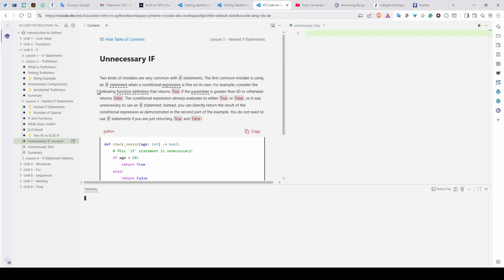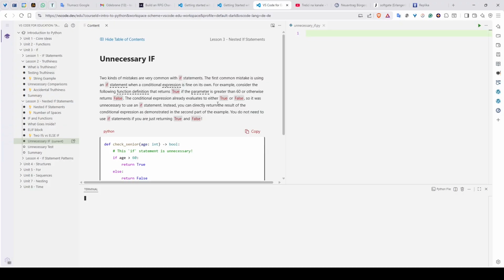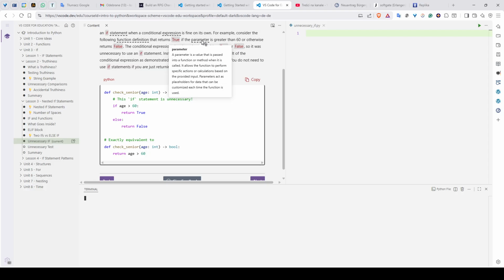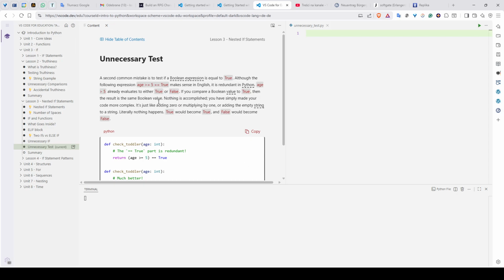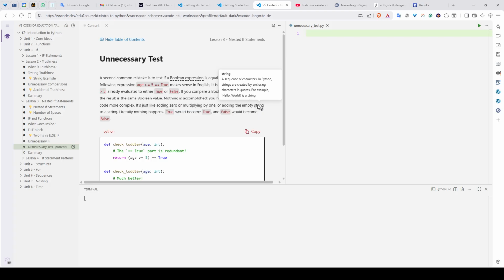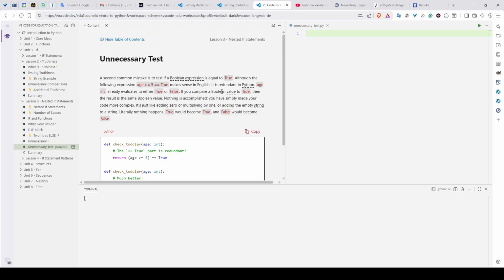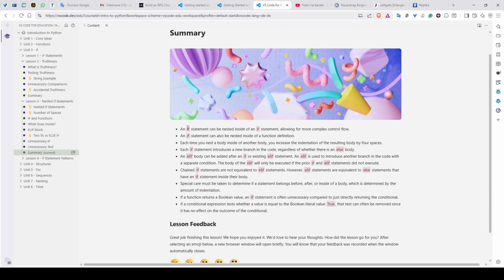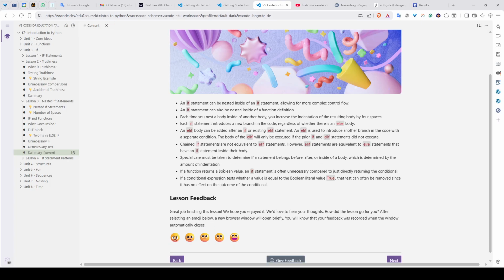Python Truthiness. Uneccessery if.